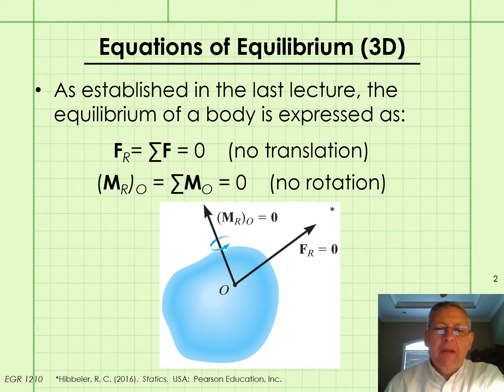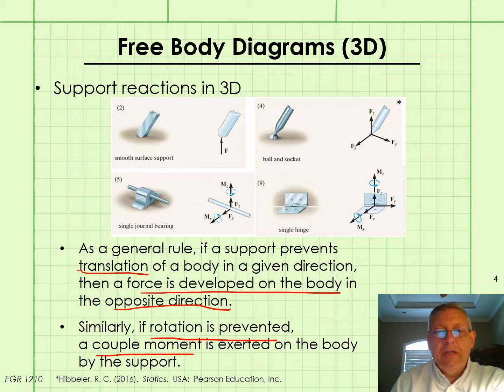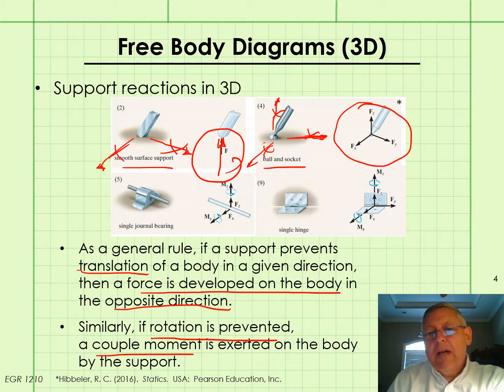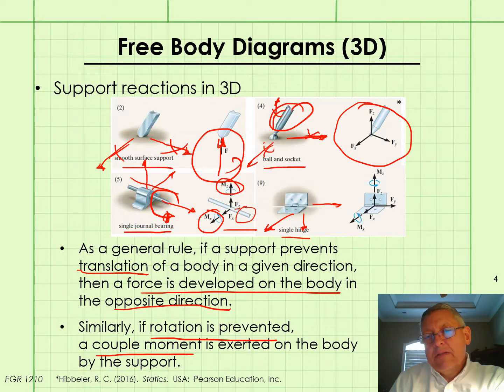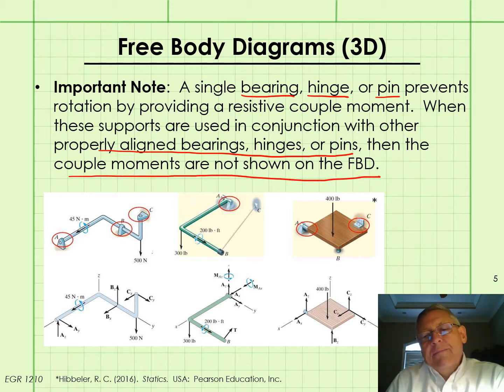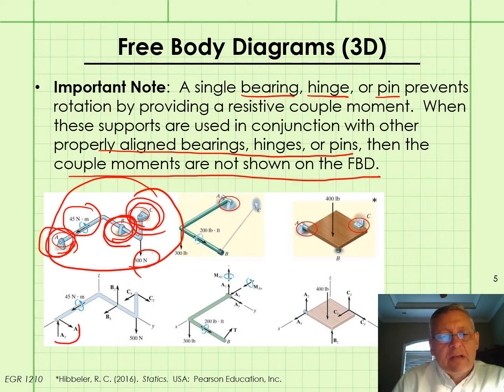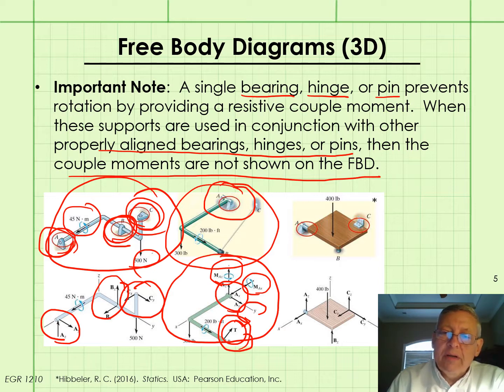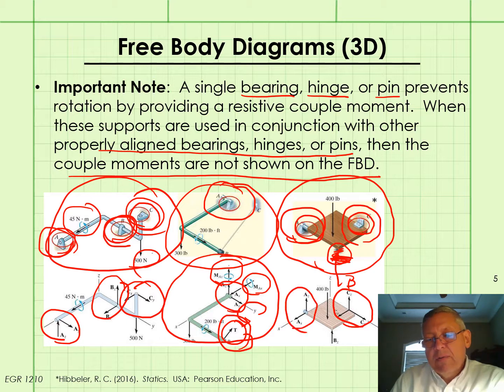Lecture 12 - Free Body Diagrams, 3D Rigid Body Equilibrium